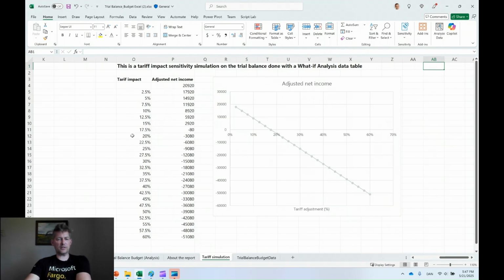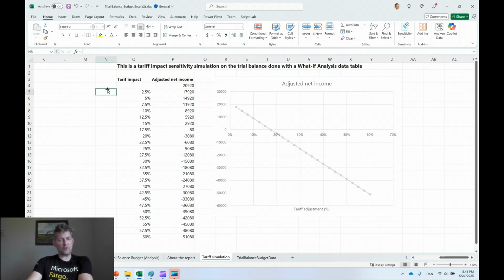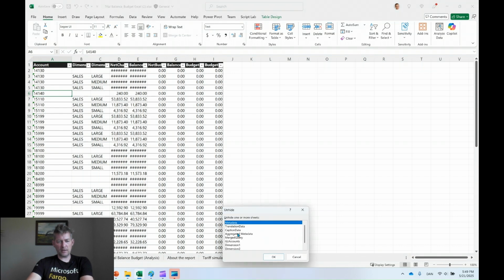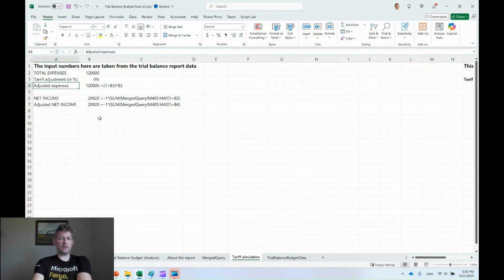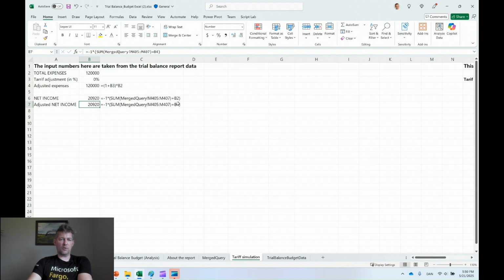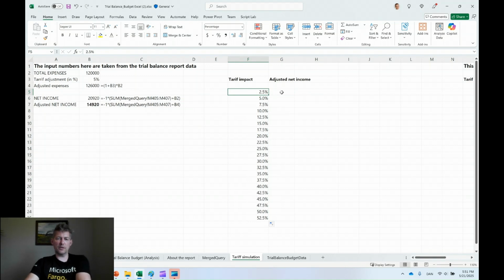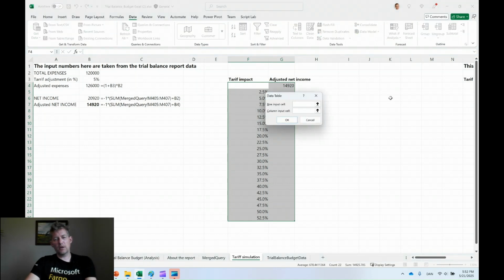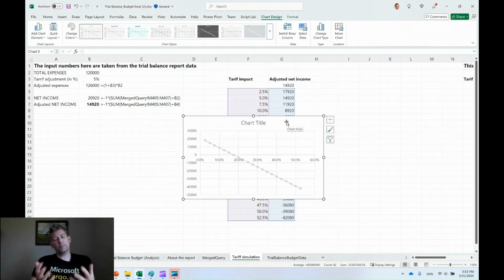How to do sensitivity analysis in your Excel reports from Dynamics 365 Business Central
You've got new Excel reports for your Dynamics 365 Business Central environment. Now what?

In this video, I will show you how you can use powerful Excel features such as What-If Analysis to do a financial model that show how tariff impact your net income.